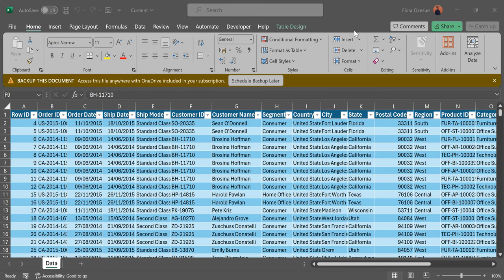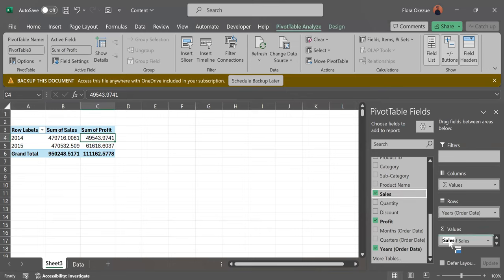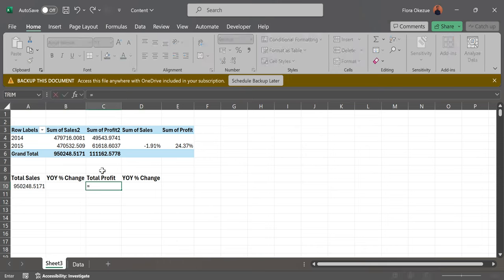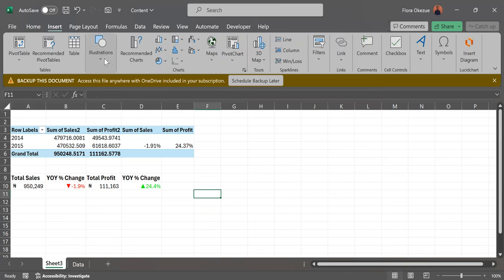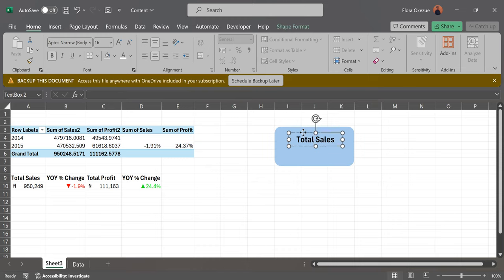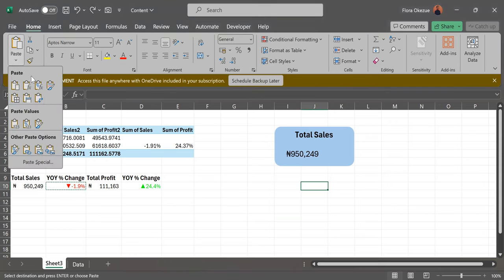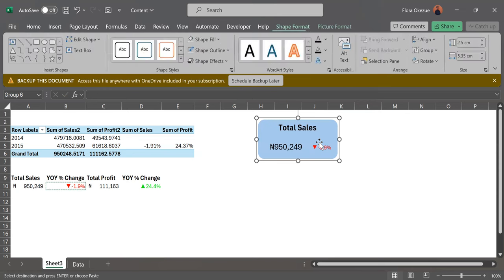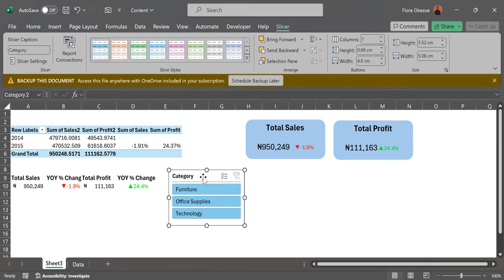How to create KPI card visual in Excel